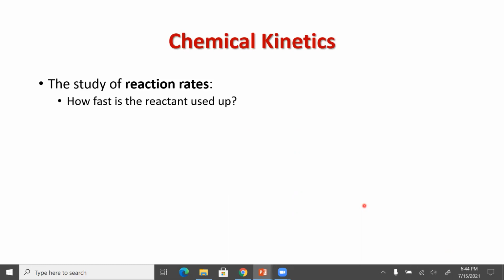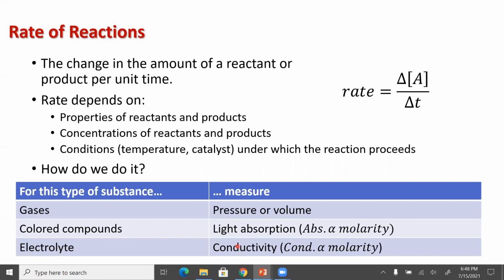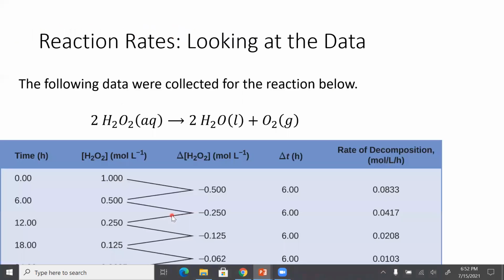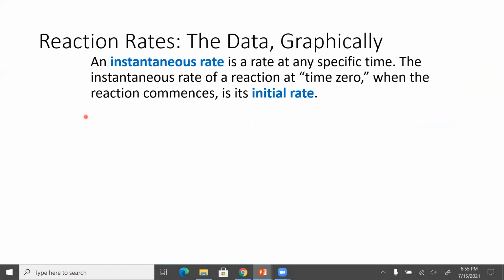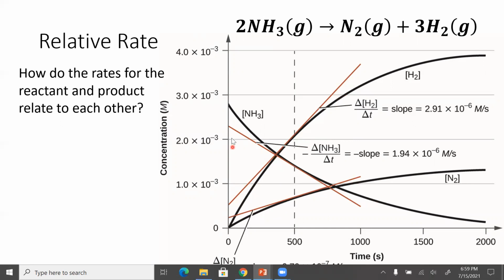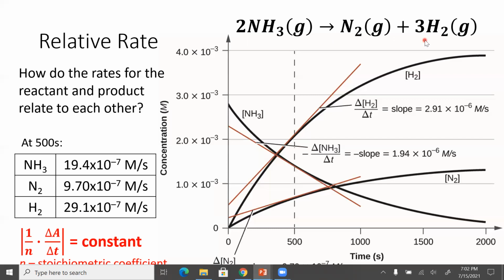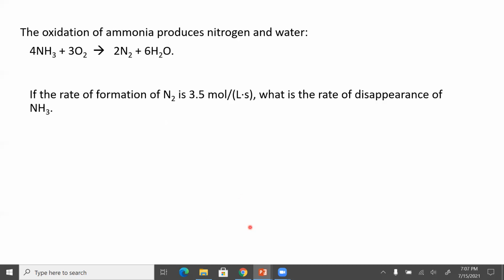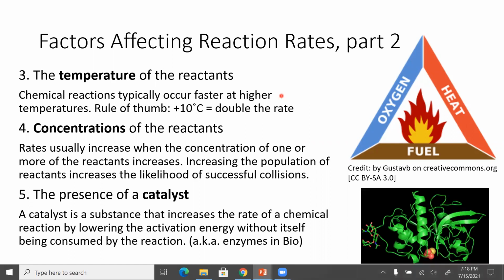V12 Reaction Rates